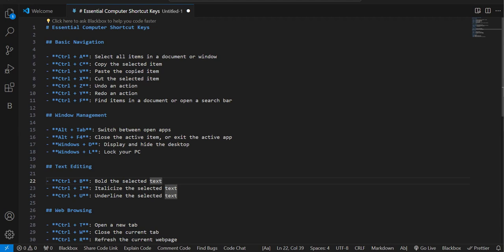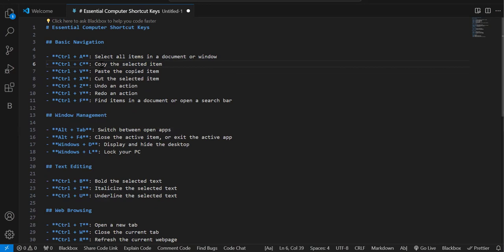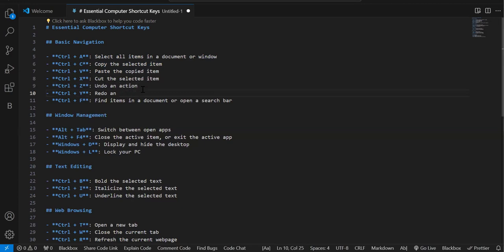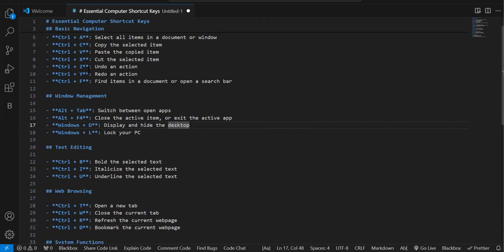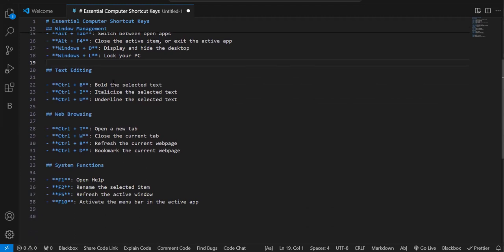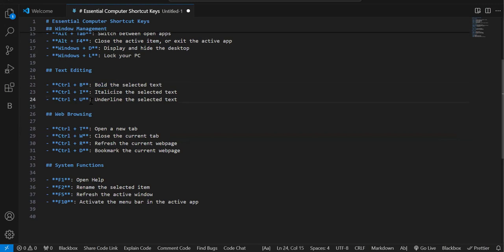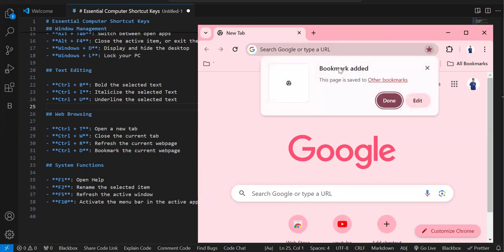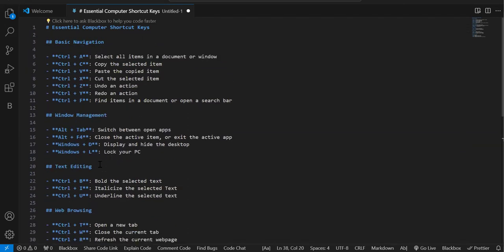Master Essential Computer Shortcut Keys: Boost Your Productivity!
In this video, we dive into the most crucial keyboard shortcuts that every computer user should know. From basic navigation to text editing and web browsing, these shortcuts will save you time and make your computing experience smoother. Whether you’re a student, professional, or casual user, mastering these shortcuts is a game-changer. Join us as we unlock the power of Ctrl, Alt, and Windows keys!